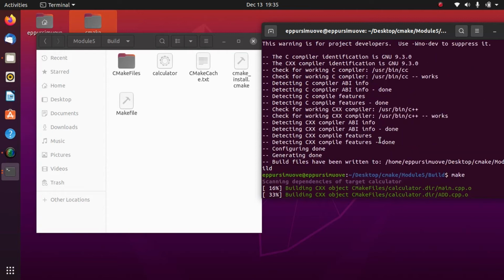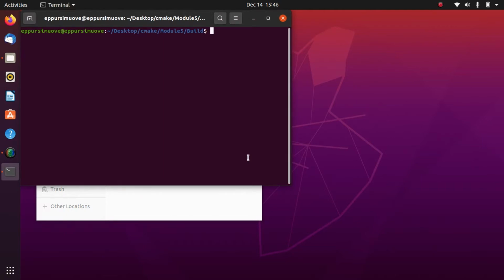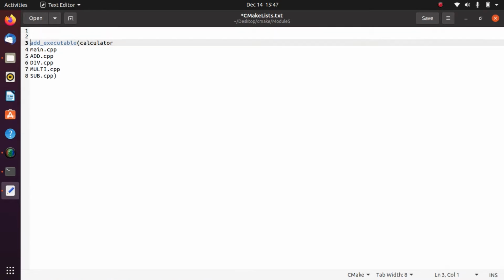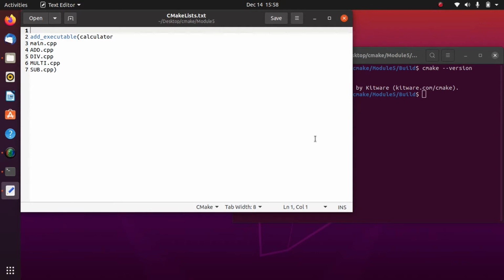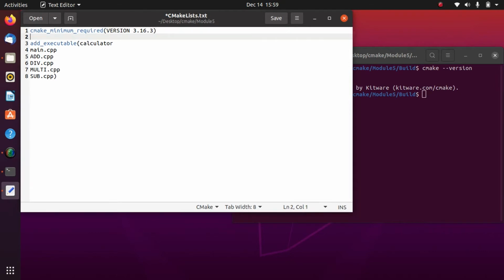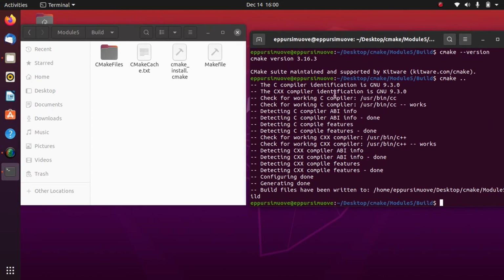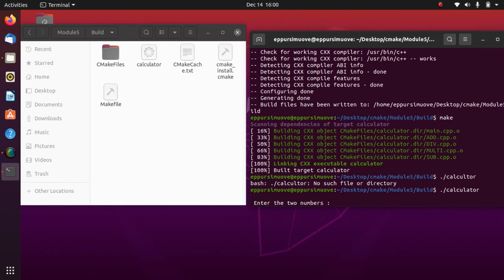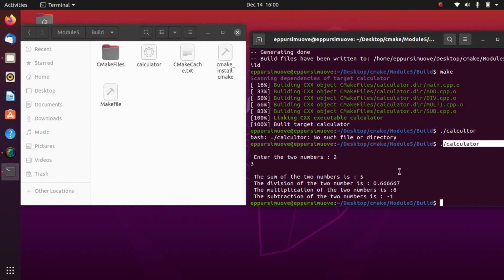C-Make tutorial 8 (PROJECT 1.0.0)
Adding Project Version using project command and Cmake version in the CMakeLists.txt

cmake
cmake tutorial
cmake tutorial c++
cmake cmake songs
cmakelists.txt tutorial
cmake tutorial linux
cmake install in windows
cmake tutorial c++ visual studio code
cmake windows
cmake tutorial c++ linux
cmake c++
cmake vscode
cmake must be installed to build dlib
cmake linux

cmake
cmake install
cmake_cxx_standard
cmake tutorial
cmake download
cmake command not found
cmake vs make
cmake python
cmake install ubuntu
cmake command